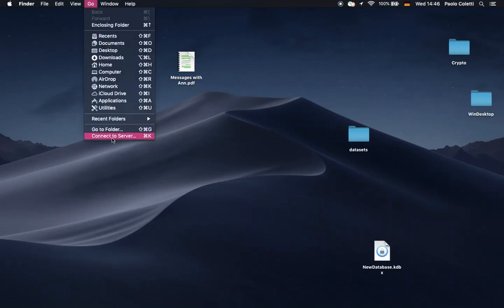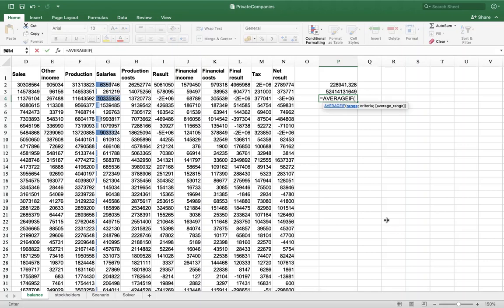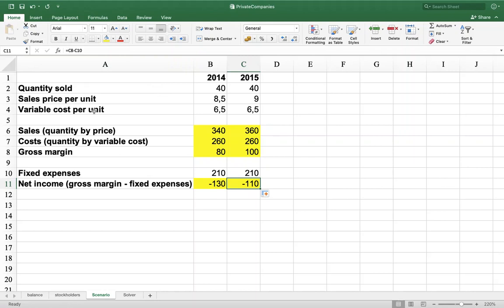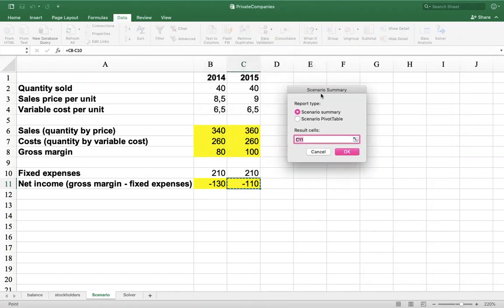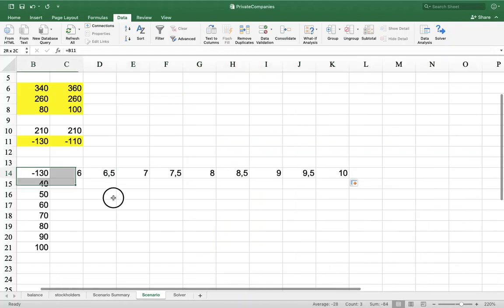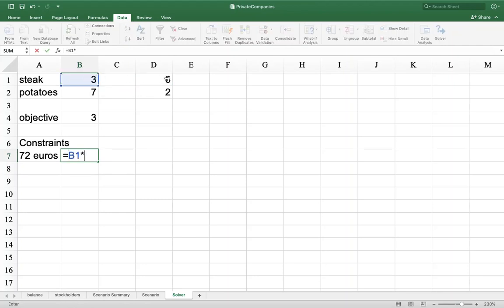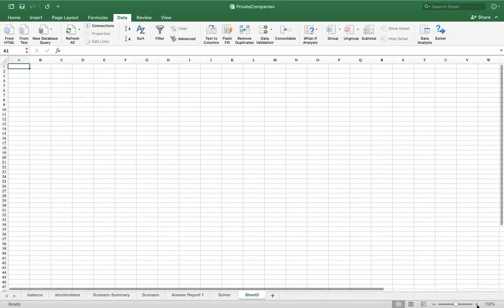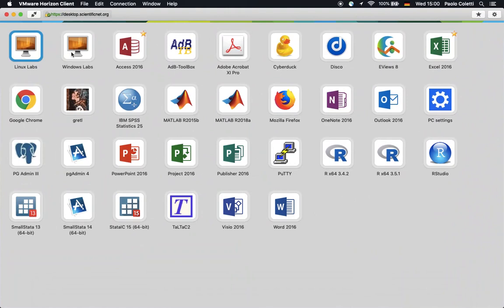exam66 27000 Excel